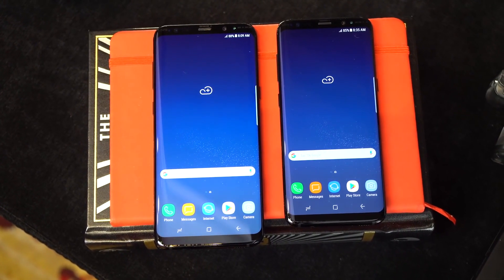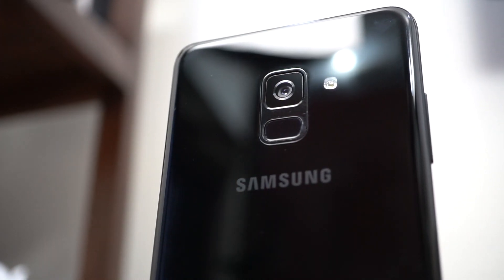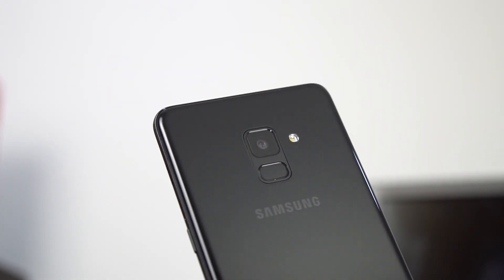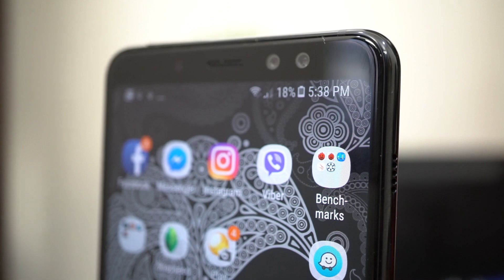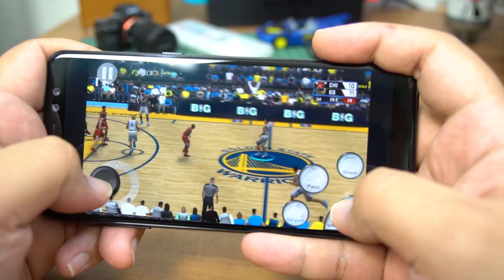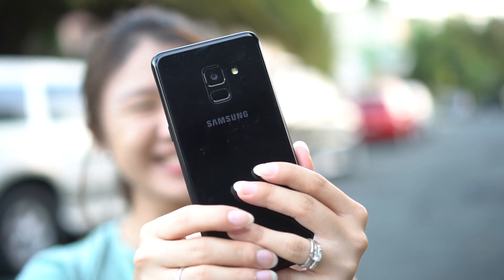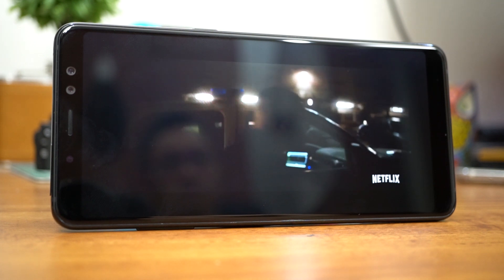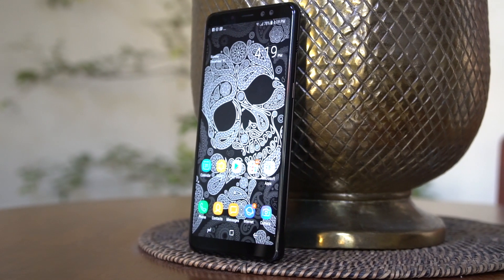Samsung Galaxy A8 and Samsung Galaxy A8+ Review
We take a look at Samsung's new A series of smartphones. Are they starting off the year with straight As? Or will it be an A for effort?